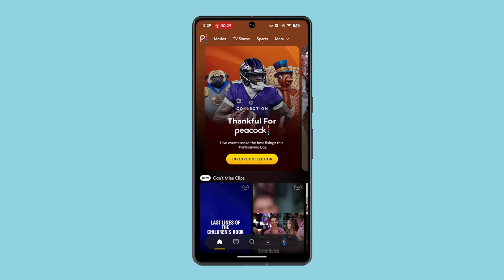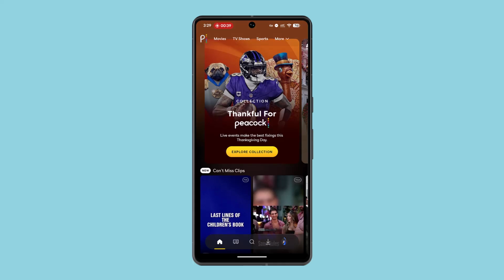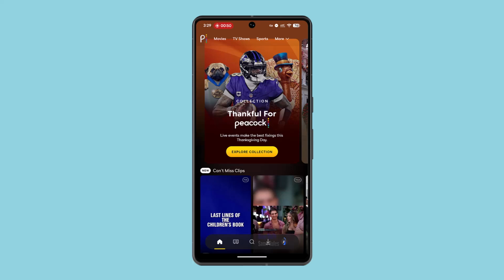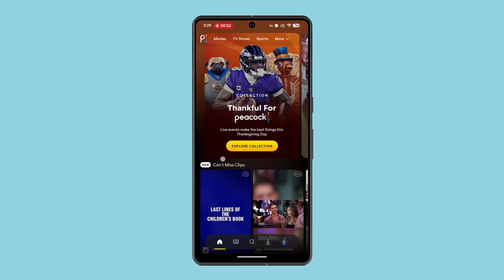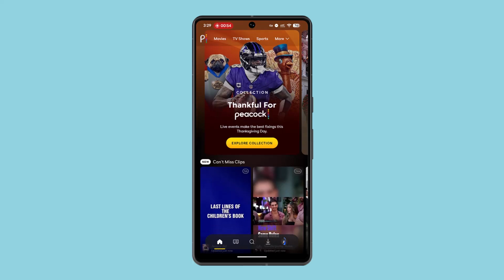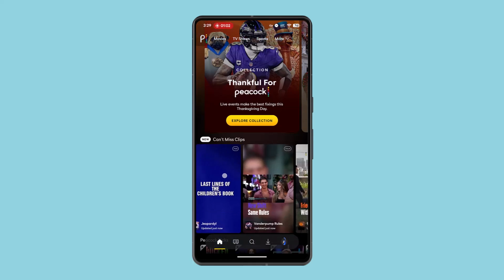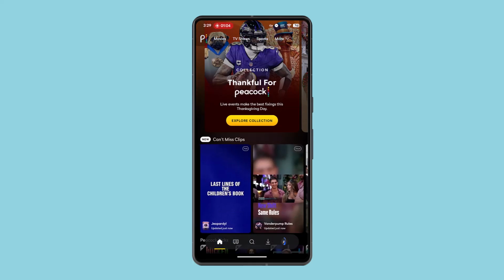How To Upload Content To Peacock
This video addresses a common misconception about the Peacock streaming service. The host clearly states that Peacock is not a platform for individual users to upload their own personal videos or content. It is a professional streaming service owned by NBCUniversal that exclusively hosts licensed movies, TV shows, and live sports events produced by the company and its partners.

When you open the Peacock app, you will find no "upload" button or option for general viewers. The term "uploading content to Peacock" refers strictly to industry processes. This could mean a professional submitting an advertisement for the platform, a producer pitching a show or movie idea through formal channels, or a studio licensing existing content to Peacock through complex business agreements. For the average user, the only way to add something to your Peacock experience is by saving titles to your watchlist within the app, not by uploading your own files.

Timestamps:
0:00 - Introduction
0:20 - No Upload Option for Users
0:44 - Professional Submission & Licensing
1:07 - Conclusion